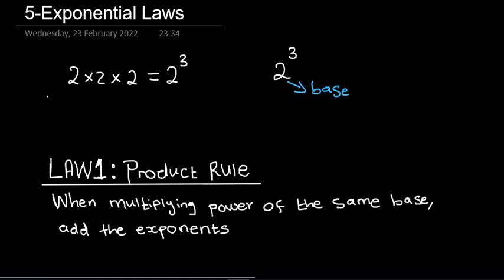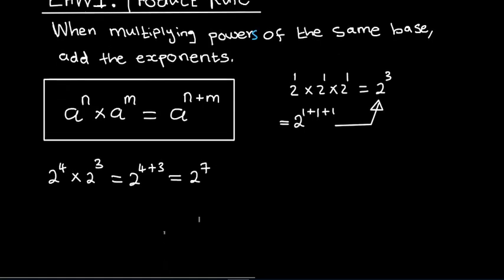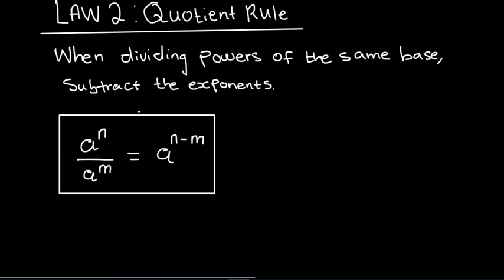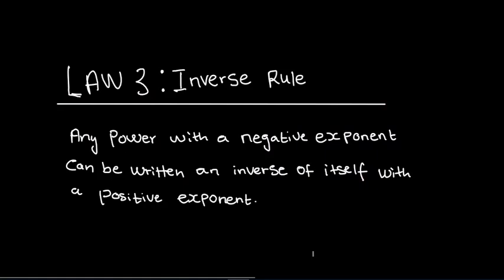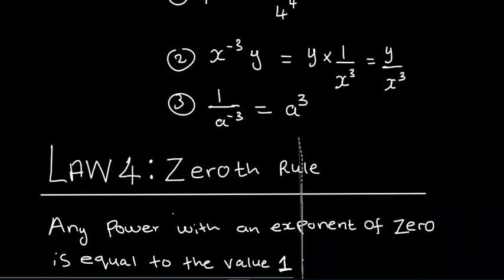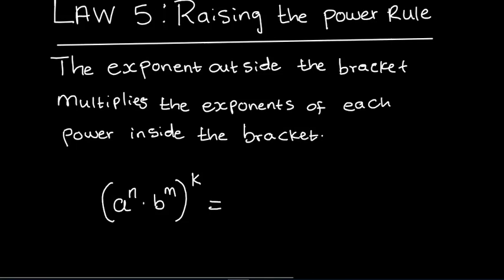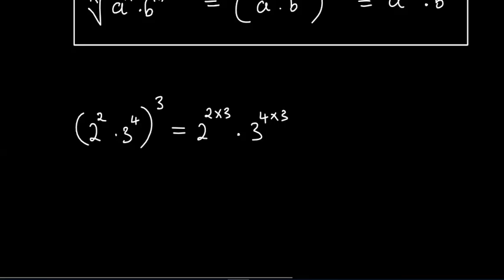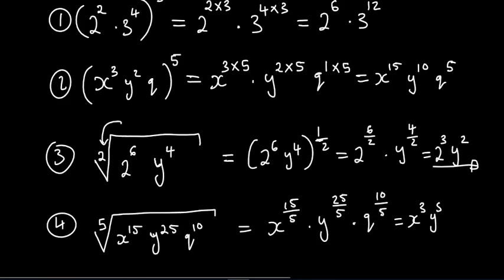5 exponential laws you must know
Name of exponential laws and how to apply them